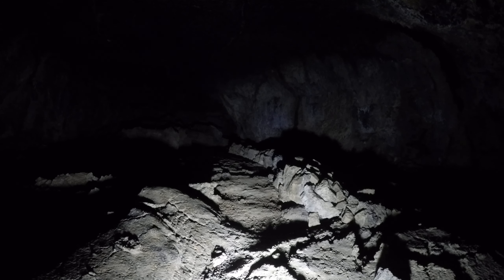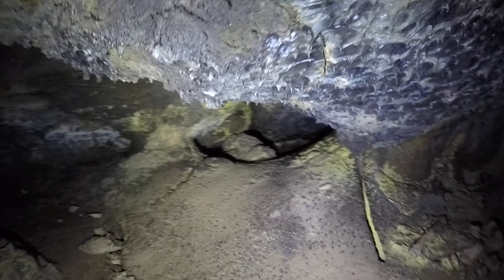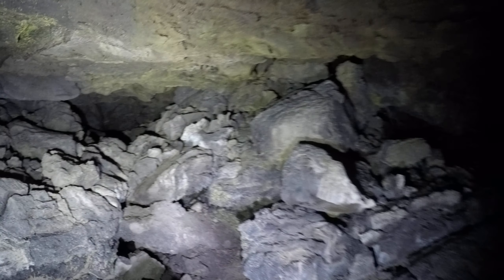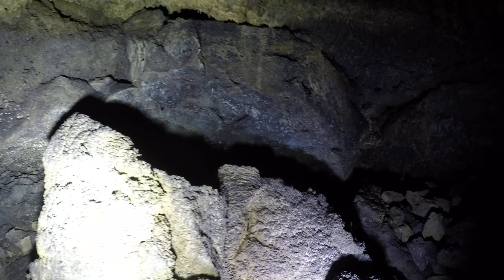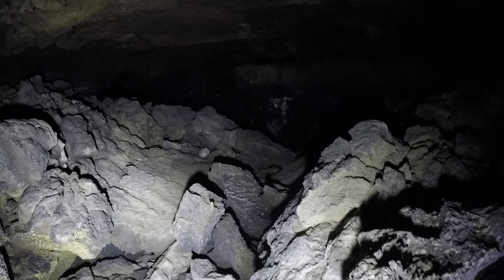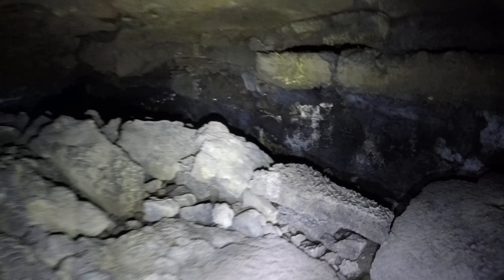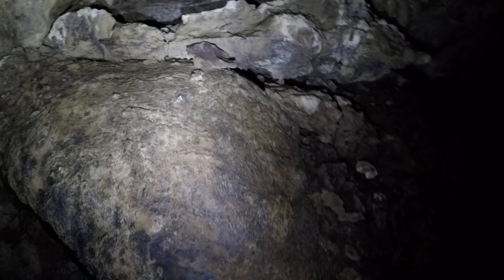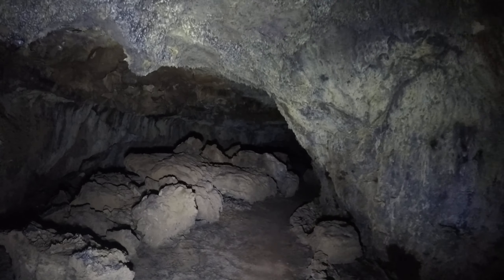Maize Cave, part 3, 1520p60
This is Maze Cave at Lava Beds National Monument.  It was named by a guy with bad spelling so it says "The Maize" at the entrance.  At 4:20 it gets too small for me to keep going so I go back.  At 7:35 there is a tall spot in the ceiling.  At 7:45 there is a bulge in the floor.  At 8:05 that white tube has a sign in sheet.  I already did in part 2.  At 8:09 is a little side tube I skipped because it looked too small for me.